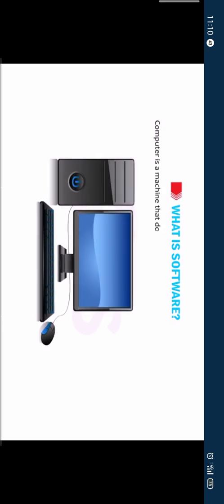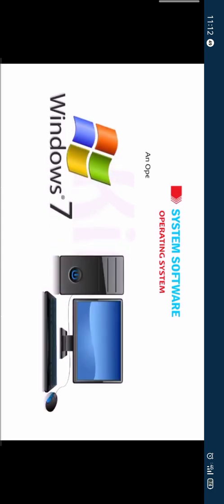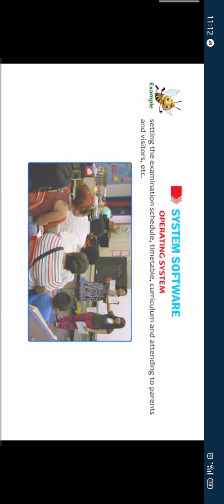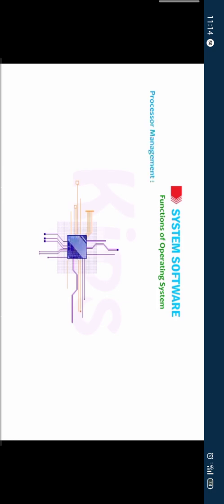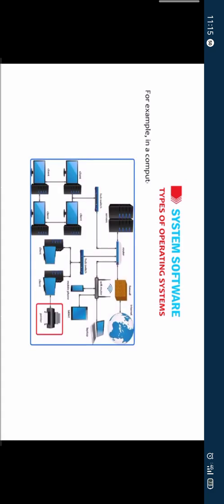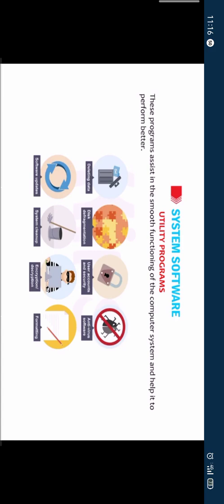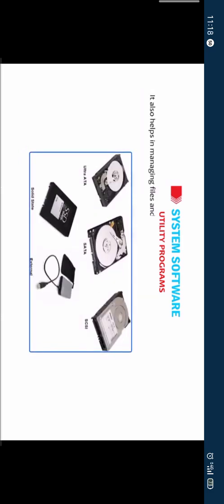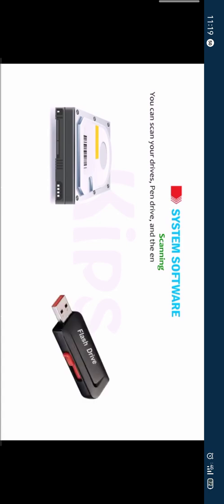Types of software class 5 part 1